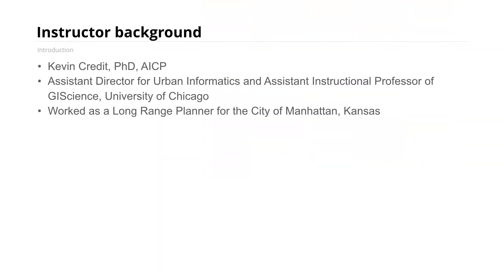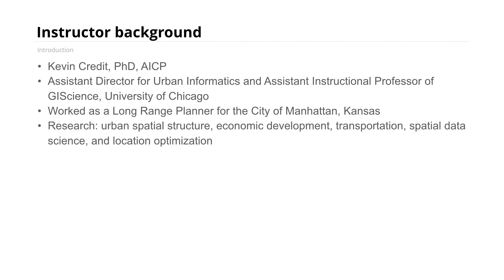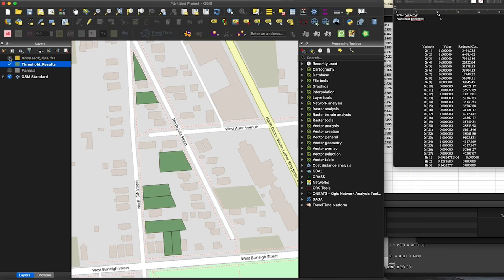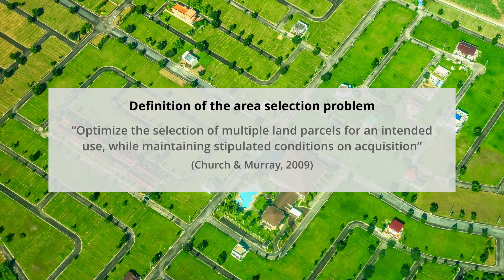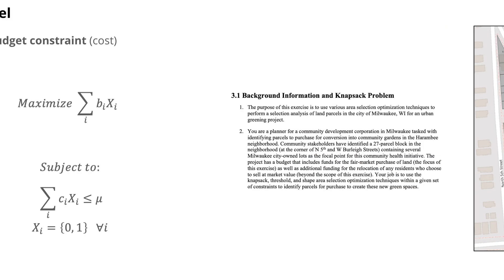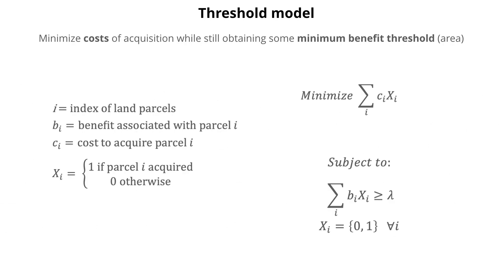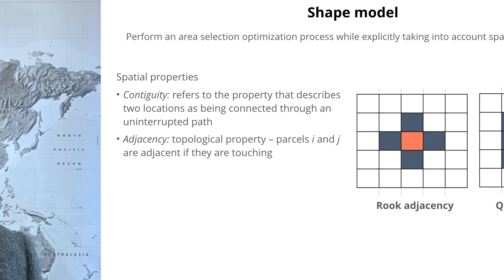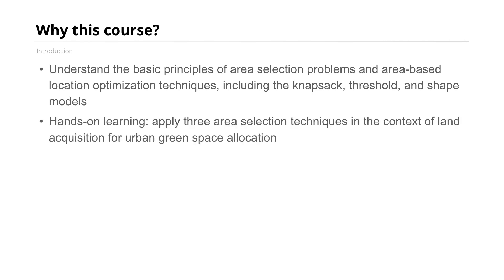3 Area-Based Location Optimization Techniques: Knapsack, Threshold, and Shape Models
Area-based location optimization problems come in various shapes and sizesand planners or land developers are frequently faced with the need to acquire a number of land parcels with varying characteristics. This video introduces techniques to optimize the selection of parcels based on criteria to either maximize benefit (e.g., total size of parcels selected) or minimize cost, often with some stipulation on spatial contiguity. These techniques are then applied in the context of an urban greening application, where the planner is tasked with assembling parcels of land to use for community gardens.

This video introduces the knapsack, threshold, and shape models. The full course teaches the basic principles of area-based location optimization  required to solve the knapsack, threshold, and shape problems using LINGO software. The course also shows how to map the results of these skills in QGIS.

This video is an excerpt from “Area-Based Location Optimization: Urban Green Space Selection.”